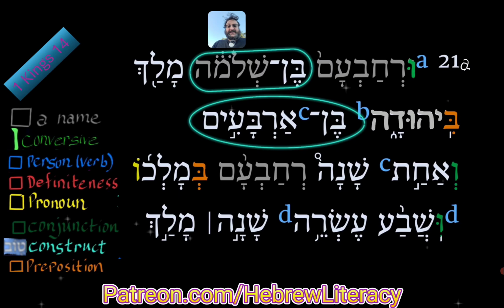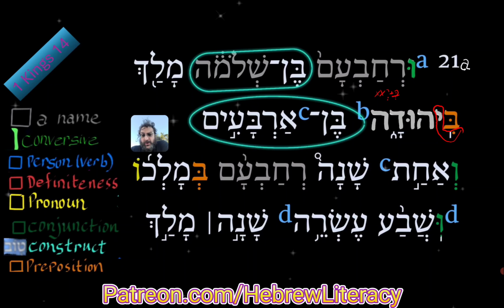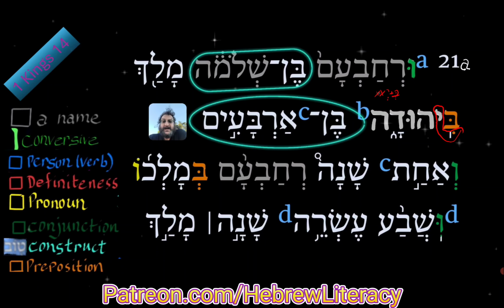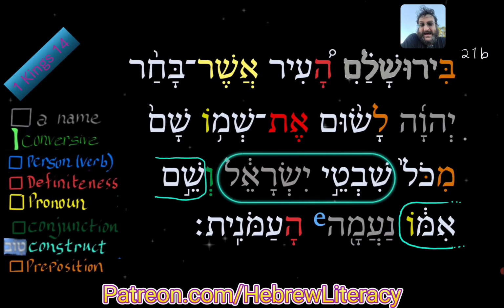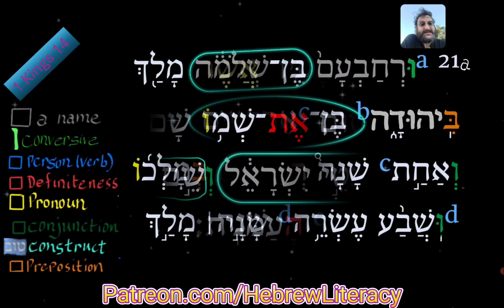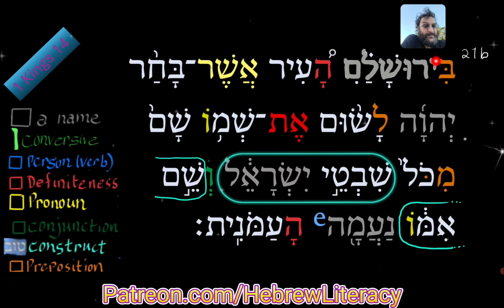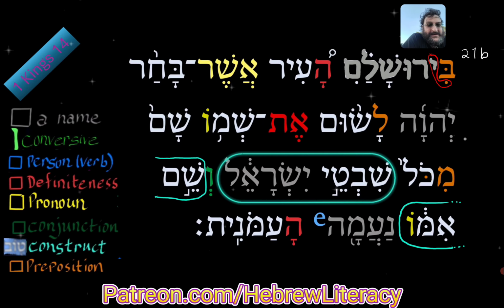1st Listen & Learn Hebrew Immersion 1 Kings 14.21 Rabbi explains all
00:00 intro
1:16 1 Kings 14.21
1:26 Definite construct chain-And Rechavam ben Shlomo,uRchavam ben
Shlomo/וּרְחַבְעָם֙ בֶּן־שְׁלֹמֹ֔ה
2:10 Rav Yirmeyah on bein and ben as son
4:15 Ruled or reigned,malakh/מָלַ֖ךְ
4:48 (compensatory lengthening of vowel in the definite article) In
Yehudah,bihudah/בִּֽיהוּדָ֑ה
6:42 And at forty one yeaers old,ben arbayim v'achat
shanah/בֶּן־אַרְבָּעִ֣ים וְאַחַ֣ת שָׁנָה֩
7:19 When Rechavam became king,Rechavam b'malkho/רְחַבְעָ֨ם בְּמָלְכ֜וֹ
8:22 And seventeen years he ruled,ushva esreih shanah malakh/
וּֽשְׁבַ֨ע עֶשְׂרֵ֥ה שָׁנָ֣ה | מָלַ֣ךְ
8:52 Re-read of half of verse
10:08 (compensatory lengthening of the vowel in the definite
article,In Yerushalayim the city,birushalayim ha'ir/בִּירוּשָׁלַ֗םִ
הָ֠עִיר
10:58 Which he chose,asher bachar/אֲשֶׁר־בָּחַ֨ר
11:21 The Lord placed his name there,Hashem lashum et shmo sham/הֹ'
לָשֹ֨וּם אֶת־שְׁמ֥וֹ שָׁם֙
11:39 From all,mikhol/מִכֹּל֙
11:42 Definite construct chain-The tribes of Israel,Shivtei
Yisrael/שִׁבְטֵ֣י יִשְׂרָאֵ֔ל
12:02 And his mother is naamah an Amorite,v'shem imo Naamah
ha'Amonite/וְשֵׁ֣ם אִמּ֔וֹ נַעֲמָ֖ה הָעַמֹּנִֽית
12:39 Re-read of second half